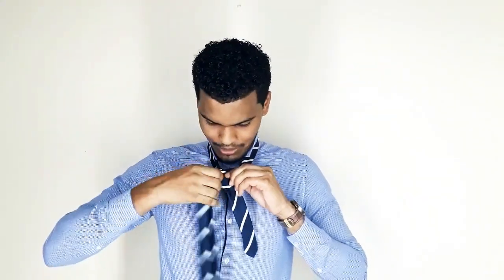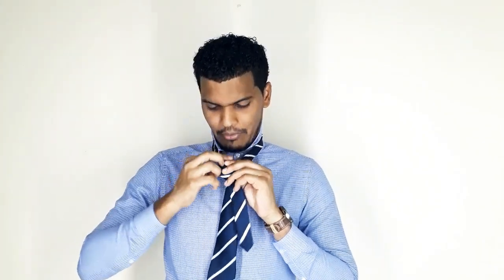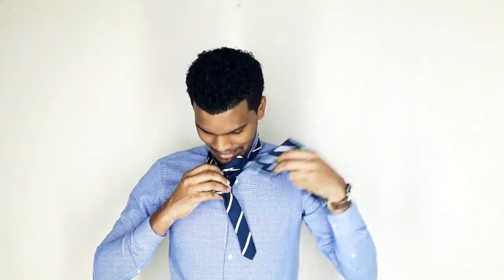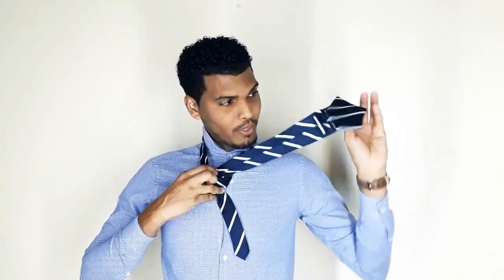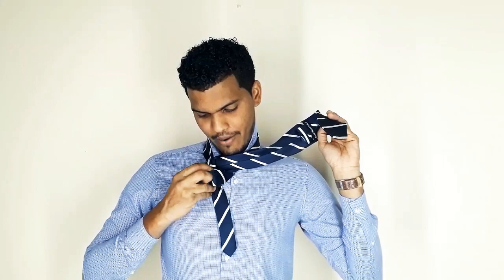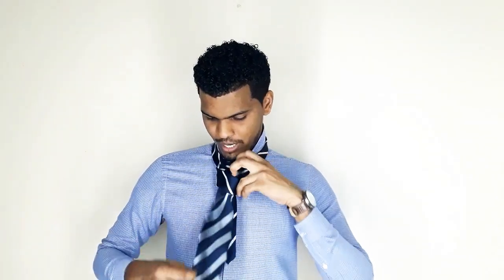BEST way to tie a tie QUICK and EASY | MUST KNOW Tricks for a Windsor knots.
Hey guys, I'm committed to sharing my knowledge about the law and lifestyle with you. In this video I demonstrate how to tie a Windsor knot from the beginning to the end.  This helpful video on ties is for beginners, novices and even professionals for court, graduations, formal functions, work, business meetings.

In this videos making the Windsor knot simple and fast. I identify step by step in fixing this Windsor know quick and easy. Sometimes it may seem like complicated but this video on Windsor knot states step by step process in how to tie the Windsor knot. These necktie are used by lawyers and others for professional functions or attending job interviews, official events. I hope the video helps with giving you a visual diagram of fixing a Windsor knot tie.

The rational behind my videos starts from my childhood, where as a child, I never had the opportunity to learn the law but now being trained in the law, I will simplify the law for you to understand and for you know your rights. These discussions will be applicable to persons from Commonwealth countries, particularly all persons from the Caribbean. I desire that we develop an immense love to learn the law as it applies to everyday life.